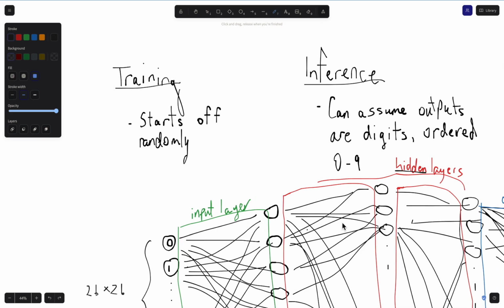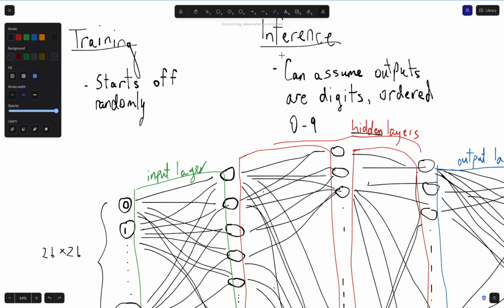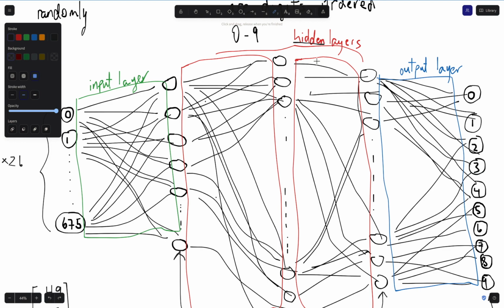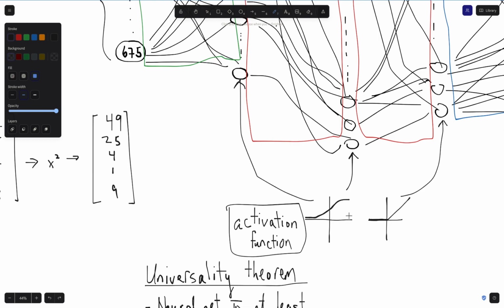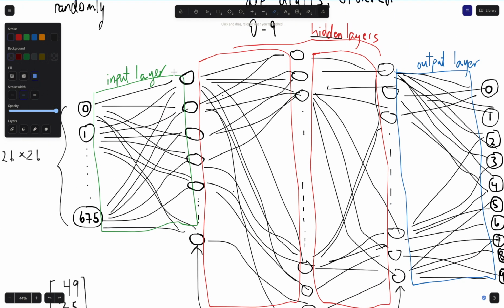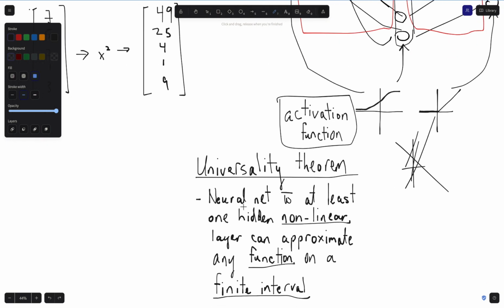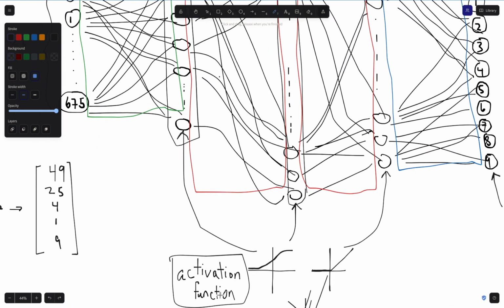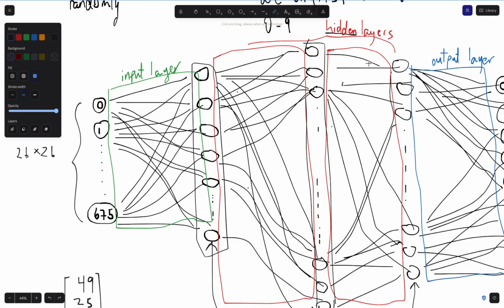Neural Network from Scratch in C++ Part 11: Activation functions, hidden layer, and universality